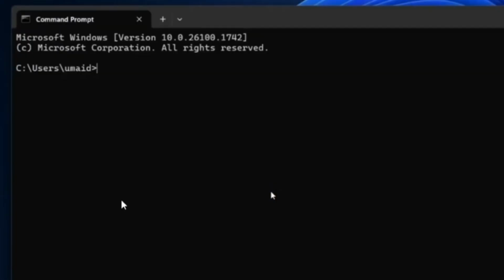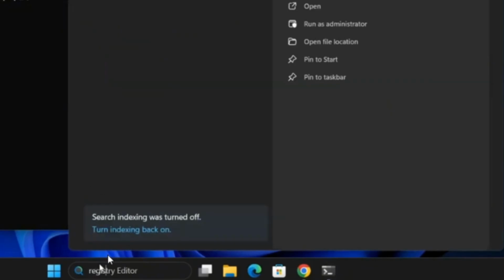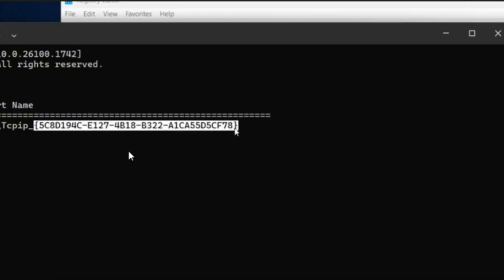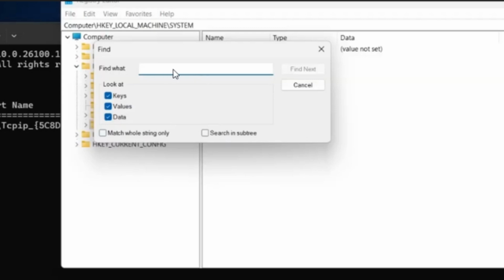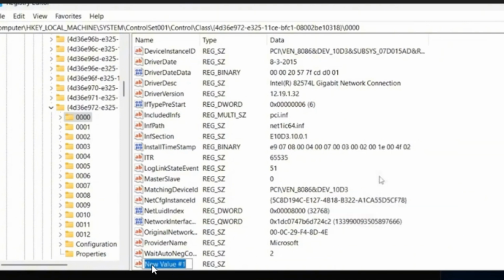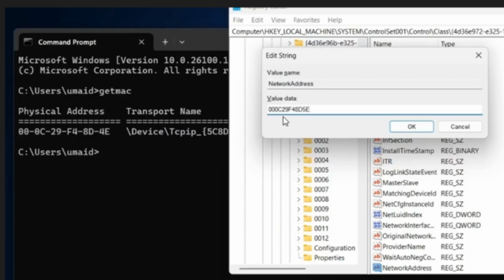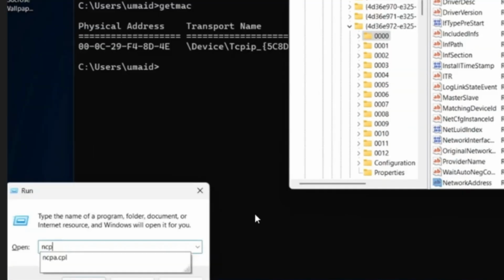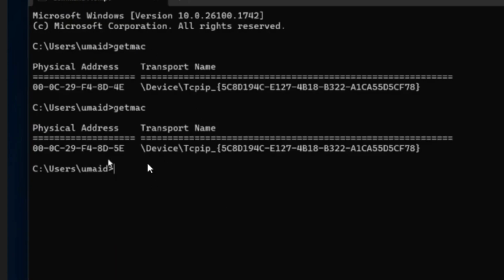How To Change MAC Address on Windows 11 PCs – Easy Method!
Want to change the MAC address on your Windows 11 PC quickly and safely? In this step-by-step tutorial, you’ll learn how to modify your network adapter MAC address, why people change it, and the easiest method to do it without installing complicated software.

In this video you’ll learn:
✔ What a MAC address is and how it works
✔ How to change MAC address step by step
✔ Network adapter settings method
✔ Alternative method if option is missing
✔ Tips to restore original MAC address anytime

This guide is perfect if you want to troubleshoot network issues, test connections, or configure network settings. Follow along and change your MAC address easily using built-in tools provided by Microsoft Windows.

💻 Compatible With:
Windows 11 | Windows 10 | All PCs & laptops